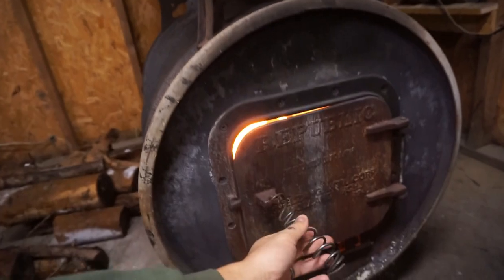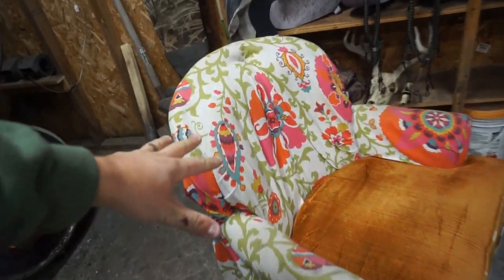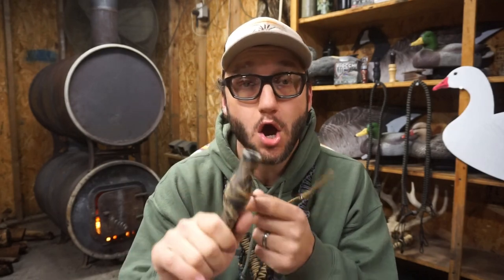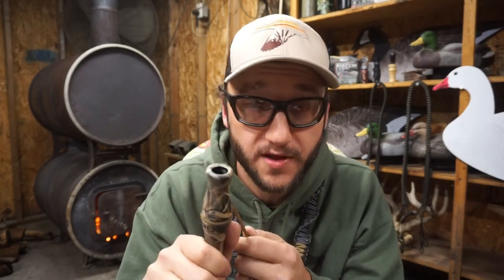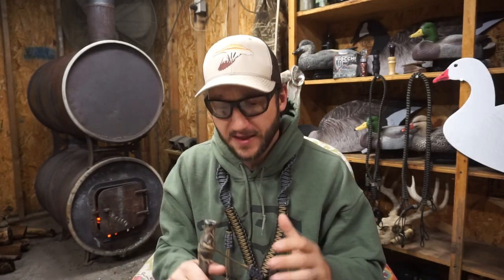How To Blow A Goose Call for Beginner Waterfowlers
Learning how to blow a goose call can be very hard. In this video I give my 2 cents on how to decoy honkers and lessers with simple cluck moans.

MINE- bobguy888